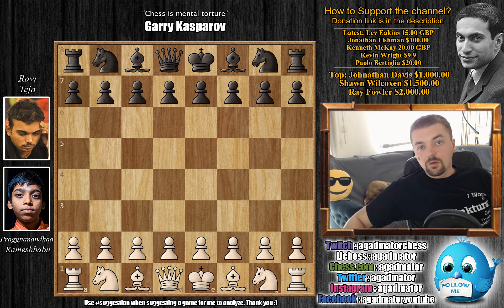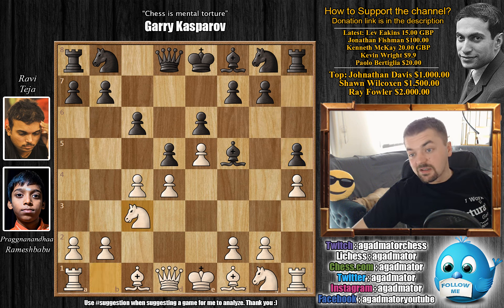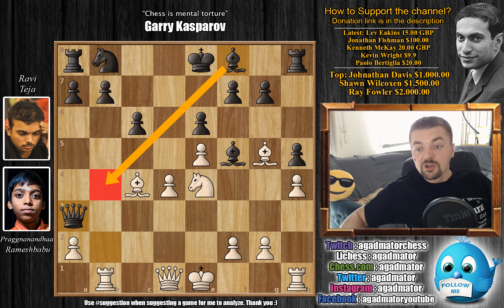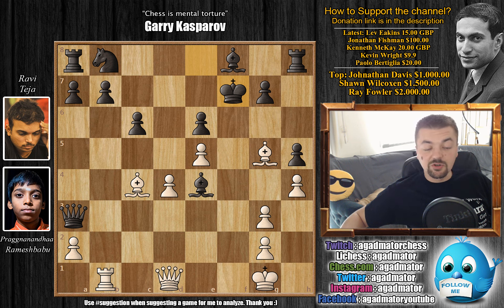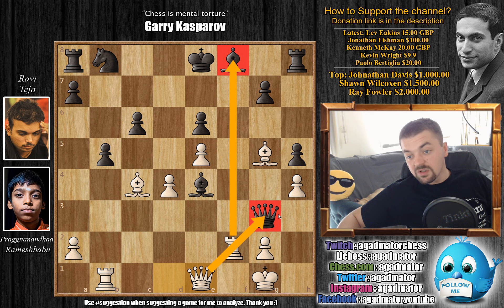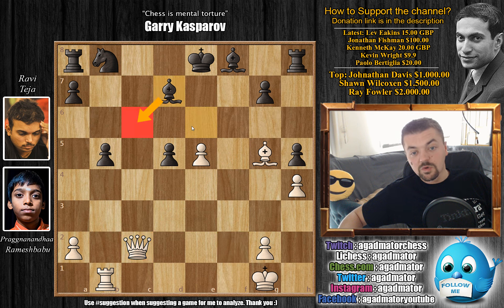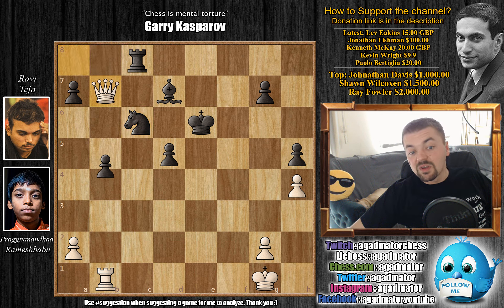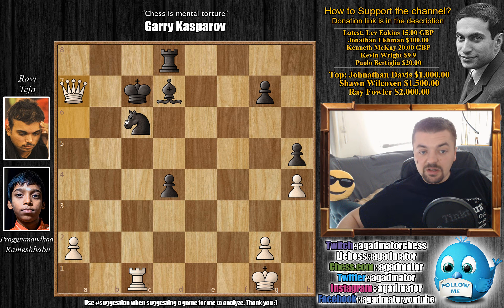"No Reverse Gear" Praggu | Isle of Man (2018)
Rameshbabu Praggnanandhaa vs Ravi Teja
Isle of Man Open Tournament, Round 7
27 Oct 2018.
Caro-Kahn Defense: Advance, Tal Variation (B12)

1. e4 c6 2. d4 d5 3. e5 Bf5 4. h4 h5 5. c4 e6 6. Nc3 Ne7 7. Nge2 dxc4 8. Ng3 Bg6 9. Bg5 Qb6 10. Bxc4 Qxb2 11. Nce4 Nf5 12. O-O Nxg3 13. Rb1 Qa3 14. fxg3 Bxe4 15. Rxf7 Qxg3 16. Rf2 b5 17. Qe1 Bf5 18. Bxe6 Qxf2+ 19. Qxf2 Bxe6 20. d5 cxd5 21. Qc2 Be7 22. Bxe7 Kxe7 23. Qc7+ Bd7 24. e6 Rc8 25. Qb7 Kxe6 26. Qxa8 Nc6 27. Qb7 b4 28. Qa6 Kd6 29. Rxb4 Rd8 30. Rb1 d4 31. Rc1 Kc7 32. Qxa7+

iomchess "Watch me without ads on your Amazon devices and Roku TV